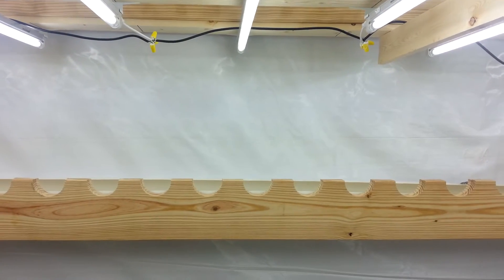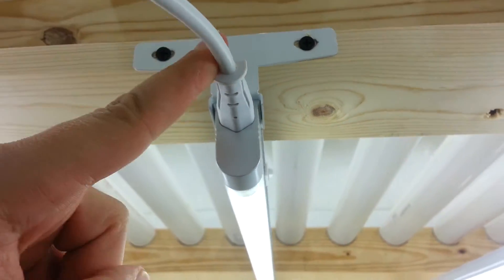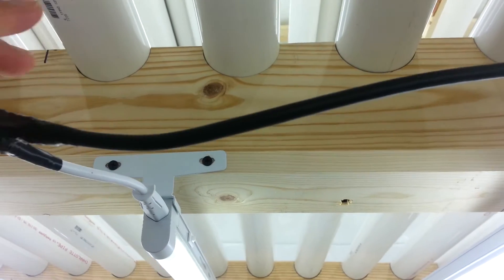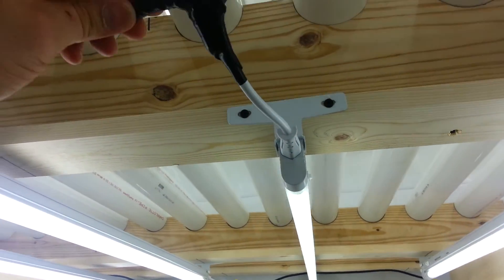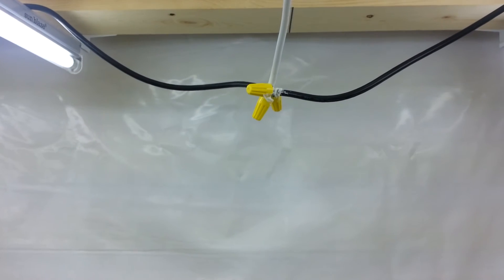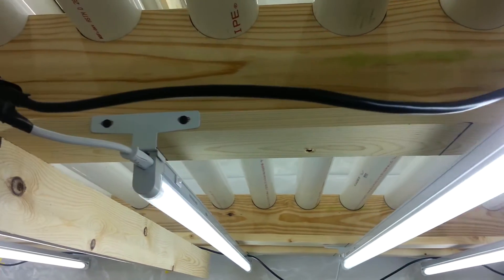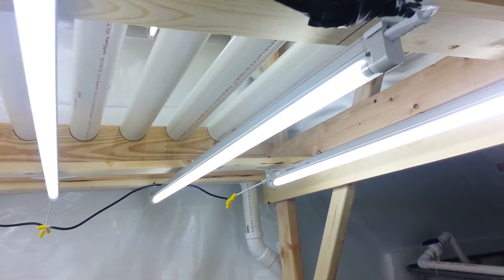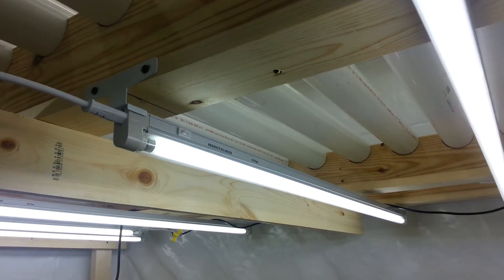T5 wiring for Aquaponics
Explanation of my wiring for my t5's.